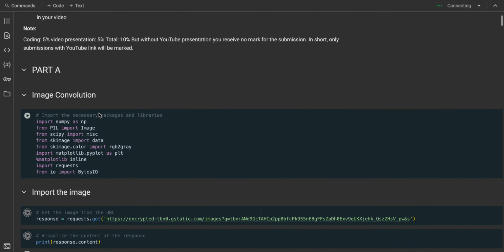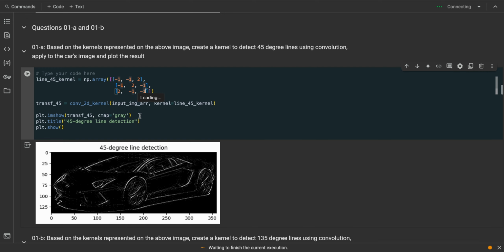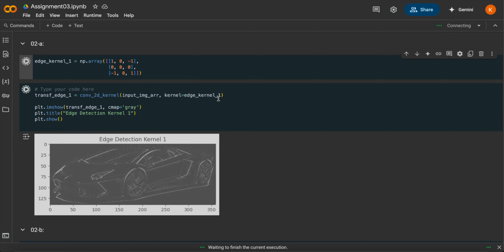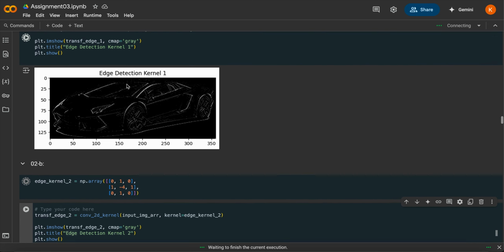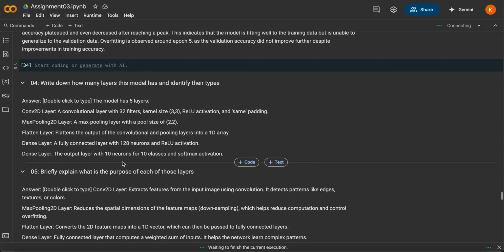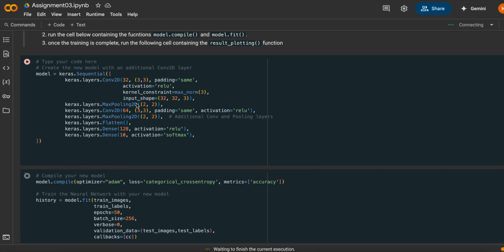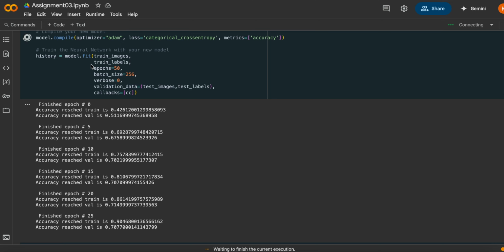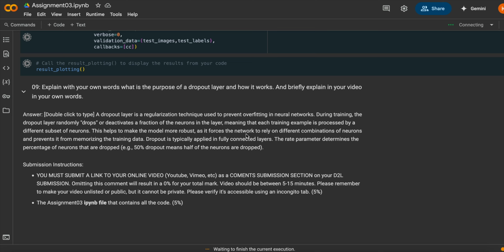Assignment3 Final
gbc comp3132 assignment 3